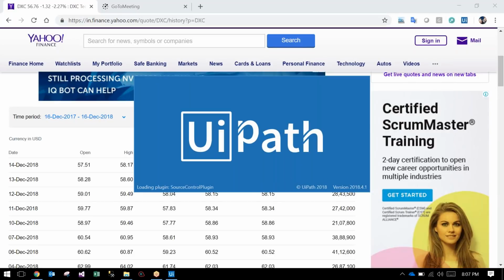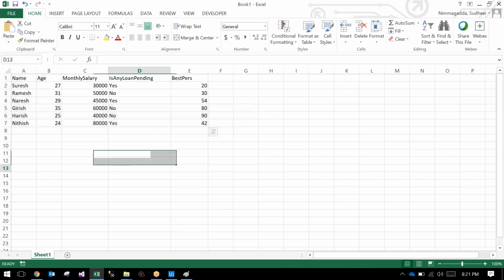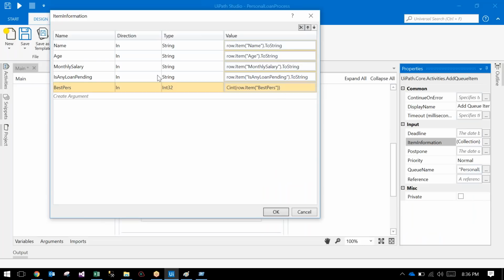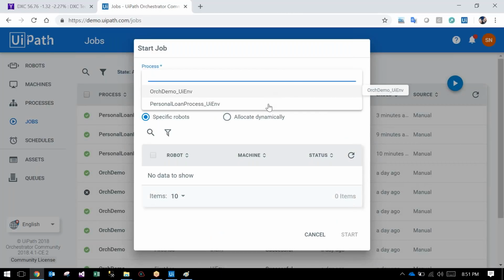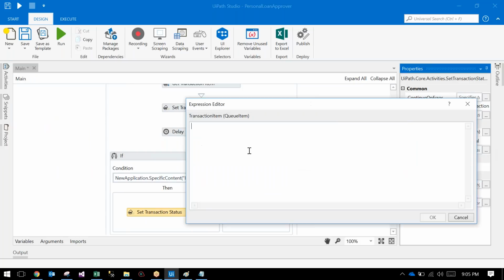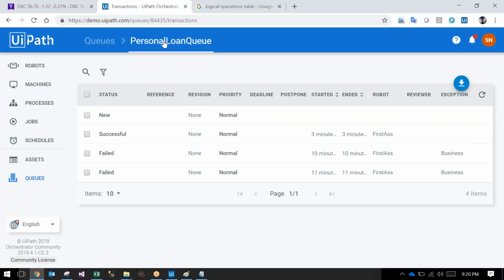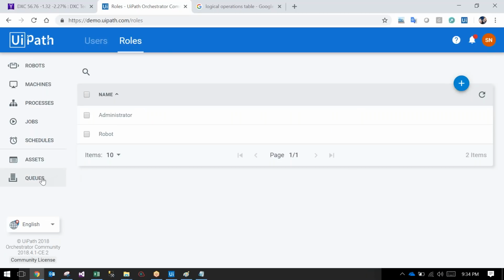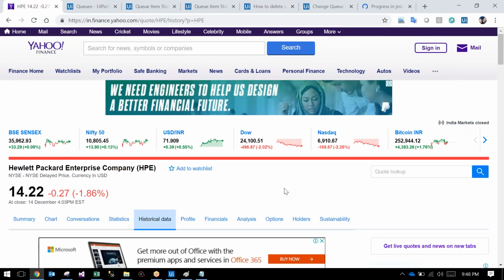Apply Excel Formula Using UiPath | Tips and Tricks | UiPath Learner